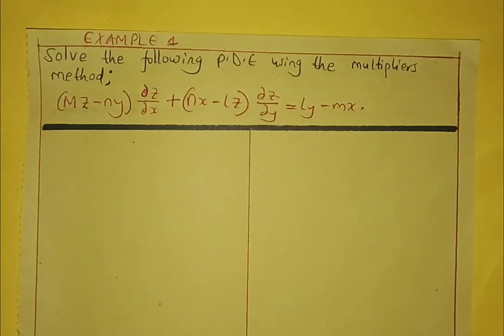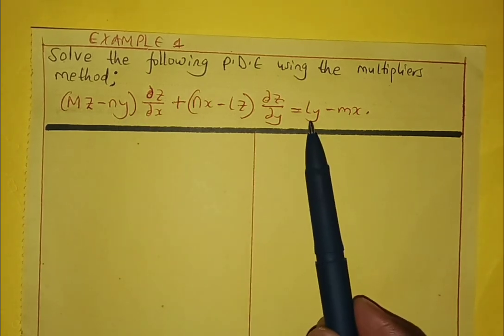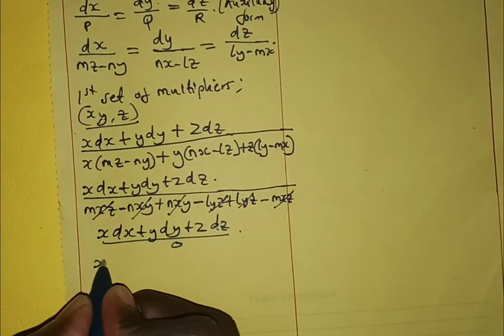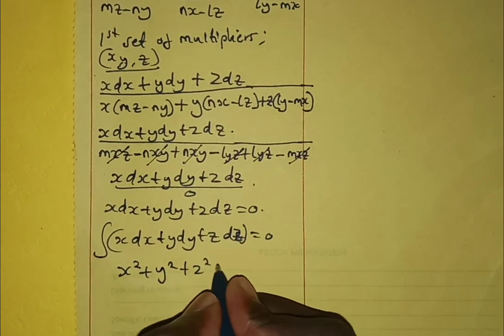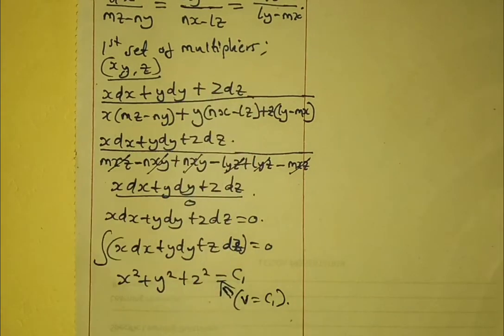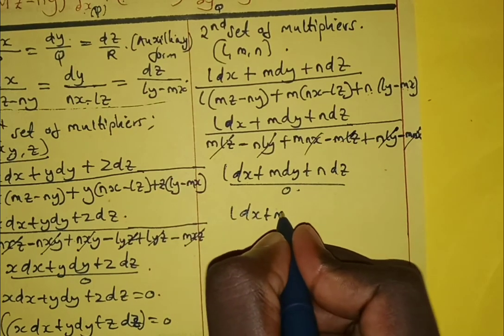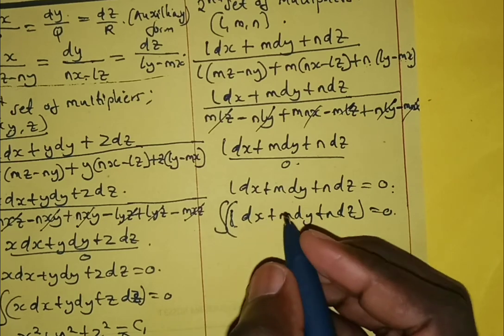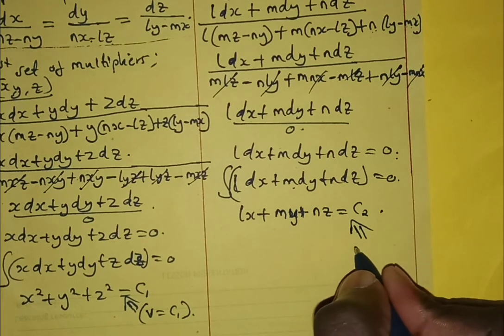How to apply the method of Multipliers in solving Partial Differential Equations.-Example 1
For more examples click on the links below;